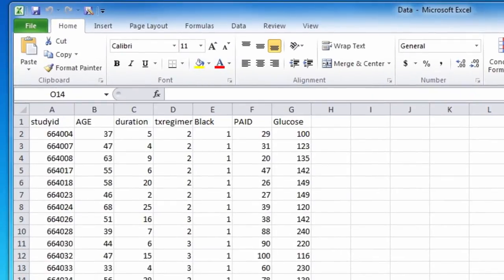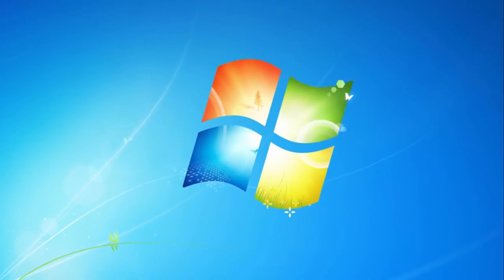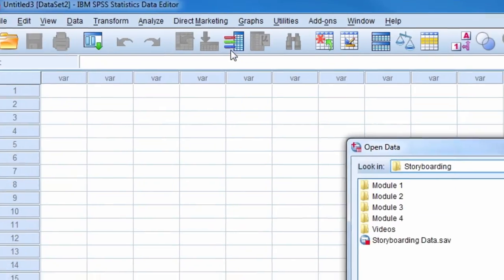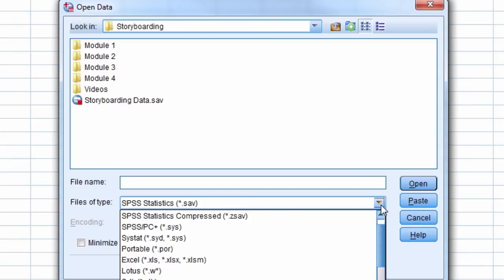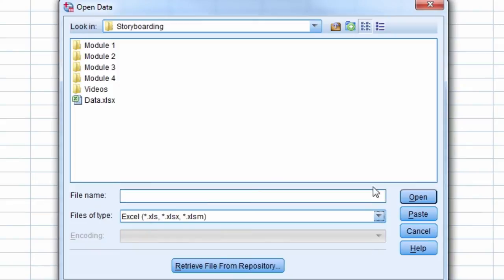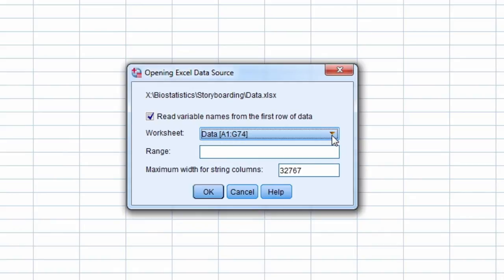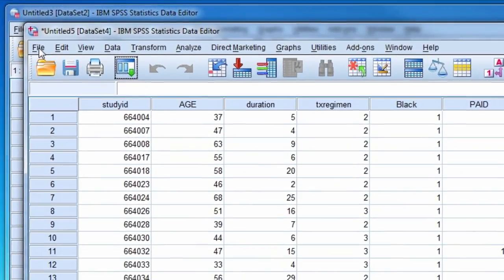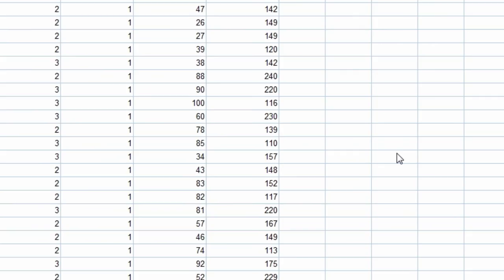SPSS Video #2: Importing An Excel File Into SPSS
This video demonstrates how to import data from an Excel file into the statistical software program SPSS.